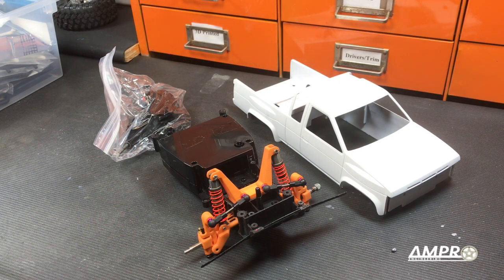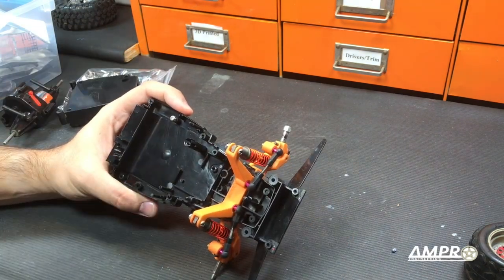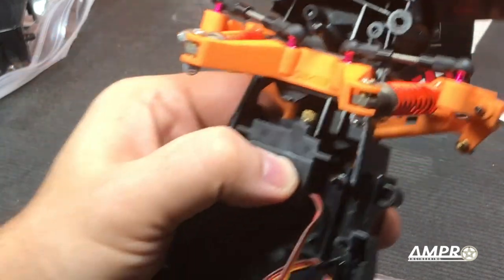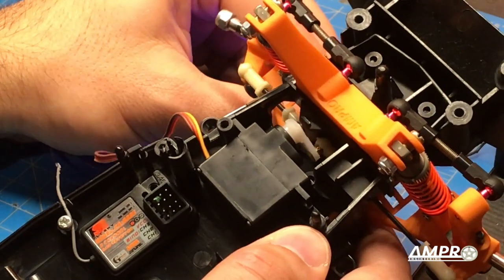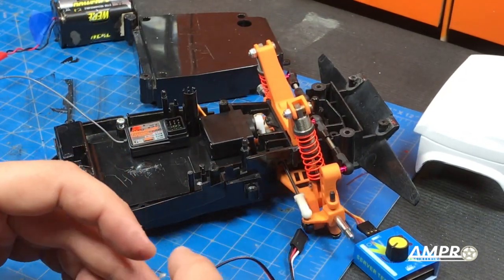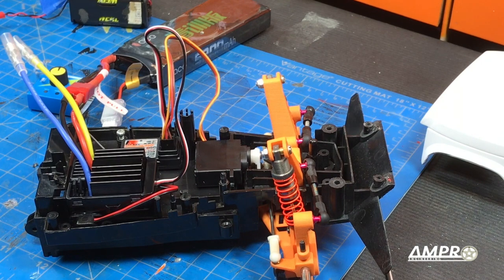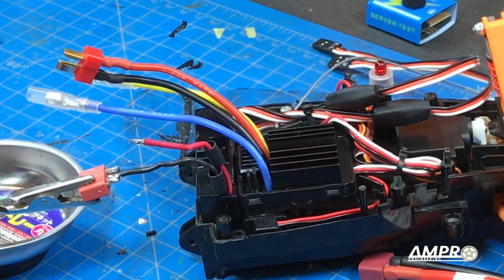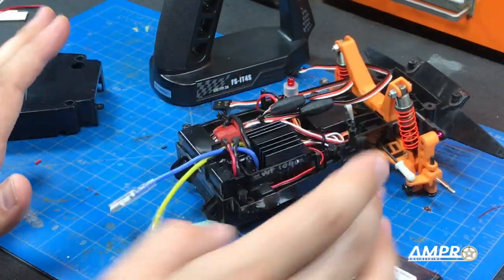e182: Ampro Project Tyco Bandit Part 5 - The Electronics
Part Numbers for the Pivot Blocks:

Stock Replacement:

P/N F10001-01

No Colar Version

P/N F10001-02